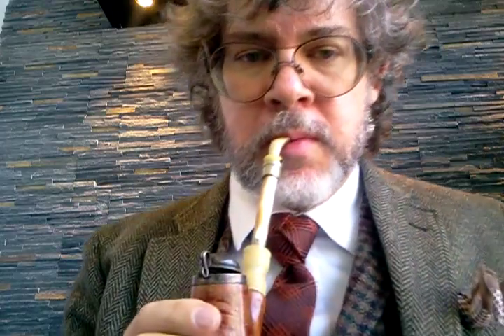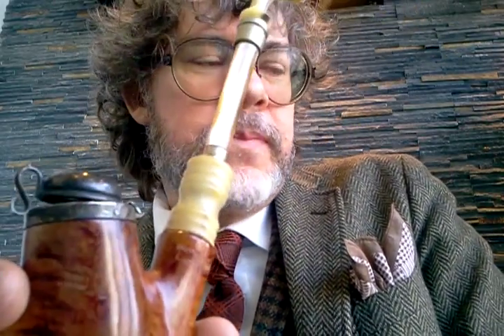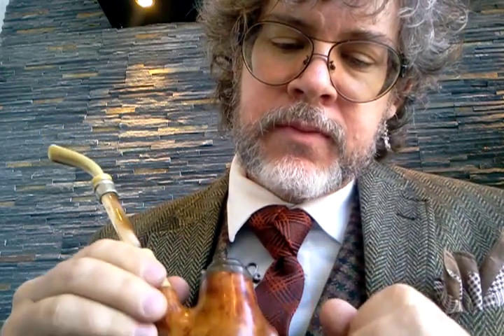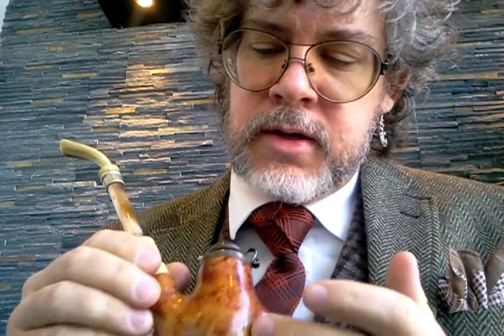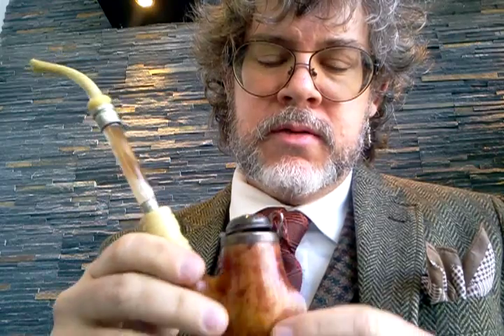Pipes (for tobacco!) you wouldn't normally smoke in public?